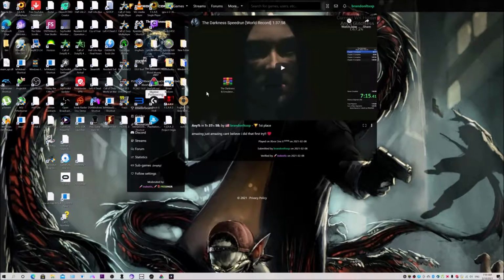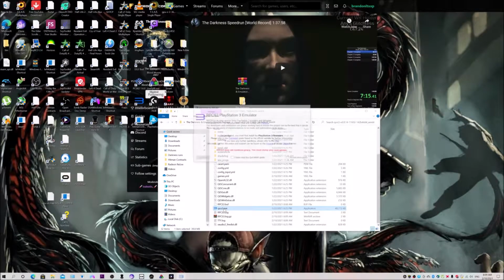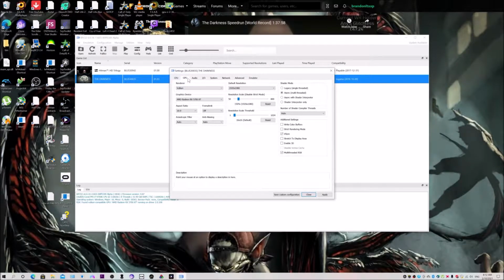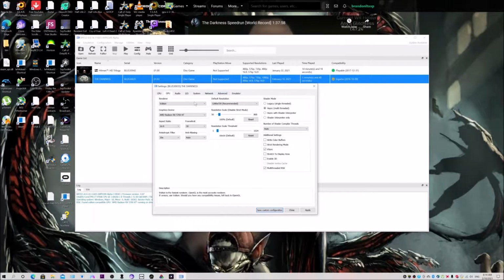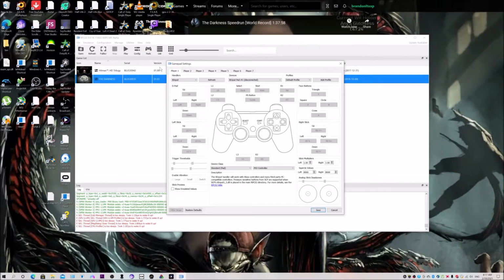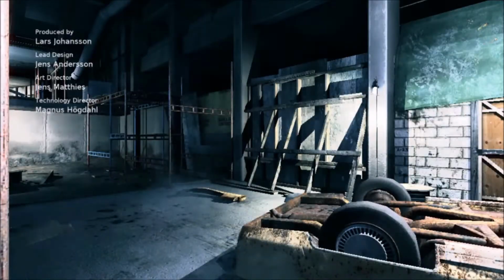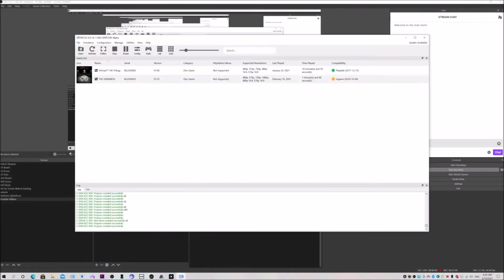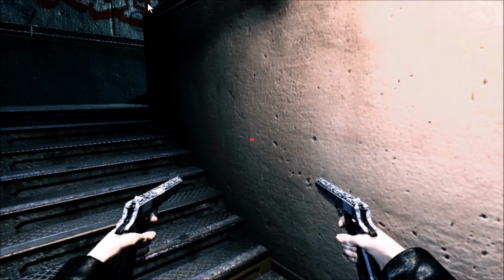The Darkness Emulator Tutorial for Speedrun Category!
Newbie Package Download

PC Specs|
CPU|intel Core i7 9700K 3.6GHz - Overclocked to 5.0GHz
GPU|AMD RX 5700 XT

SSD|Samsung 970 Evo M.2 SSD